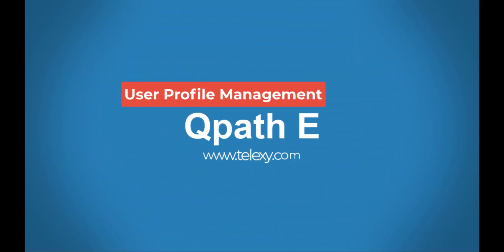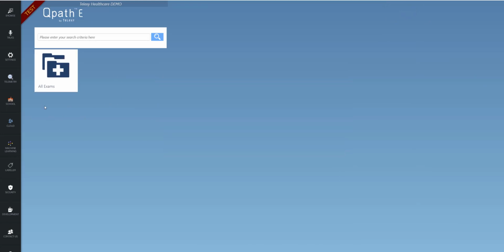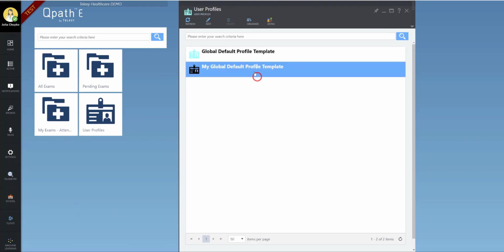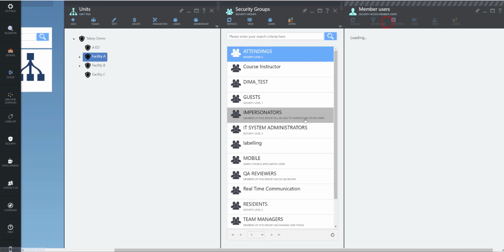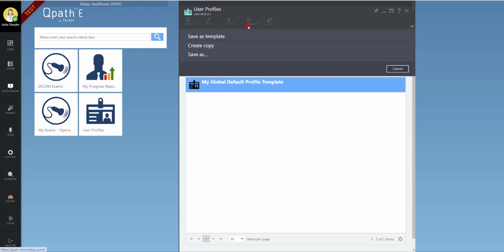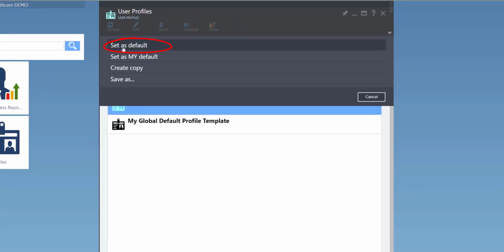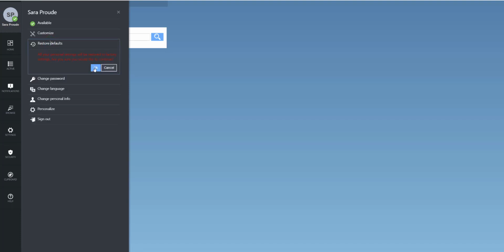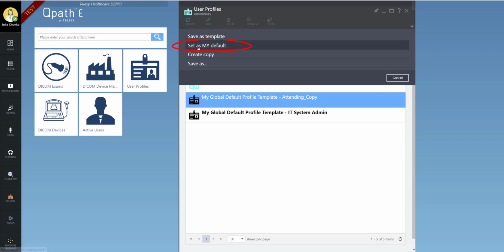User Profile Management Tutorial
User Profile Settings and management in Qpath